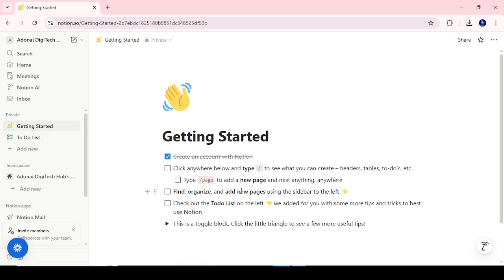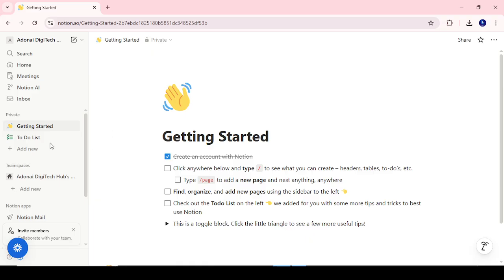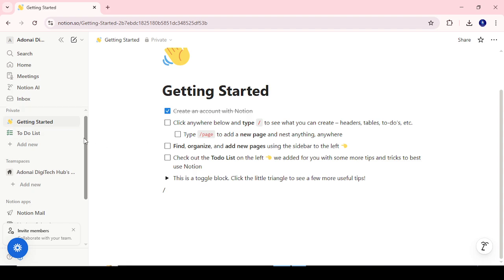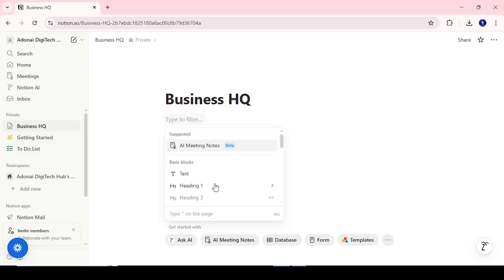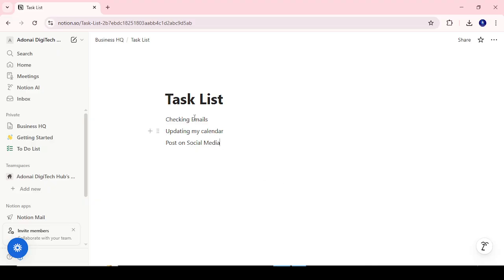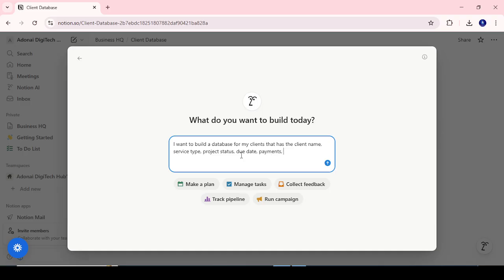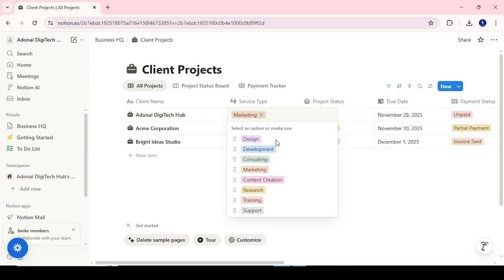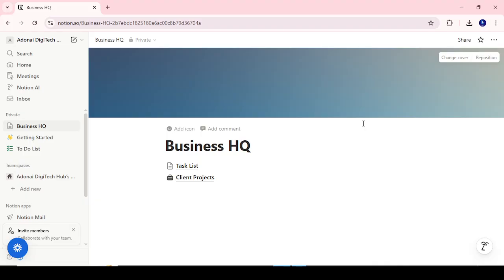Notion In 14 Minutes Beginner Friendly Tutorial | Using Notion Free Plan as a Service Business Owner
Want to organize your business using Notion? In this quick beginner-friendly tutorial, I’ll show you what Notion is and how to use the FREE Notion plan to manage your service-based business.
Perfect for freelancers, coaches, virtual assistants, consultants, designers, and anyone selling services.

🎯 What you’ll learn in this video:
• What Notion is and why it's so powerful 01:32
• How to create your first private page
• How to build pages and organize your business
• How to create a simple task list
• How to set up client & project management tools
• How to switch between database views (table, board, etc.)

📥 Grab the template shown in the video here:
(Insert your link once uploaded)

💡 New to Notion?
This tutorial is easy to follow — no prior experience needed.